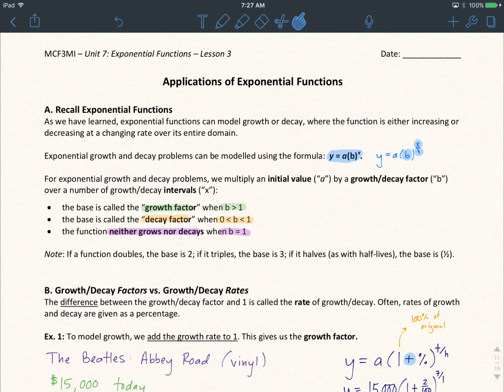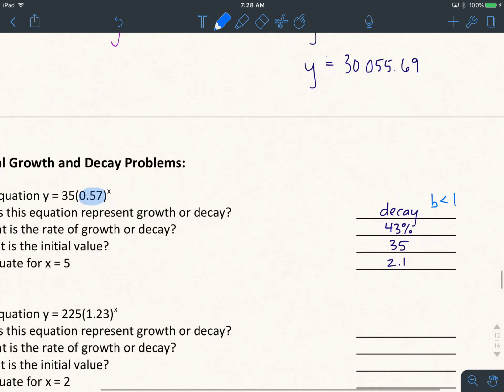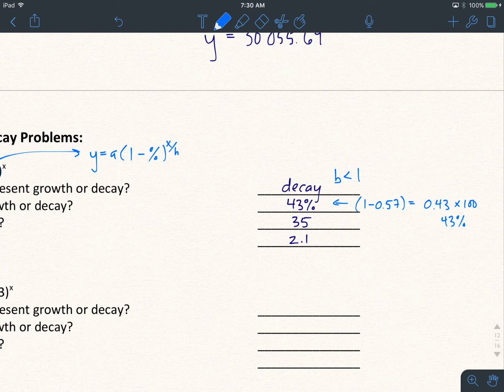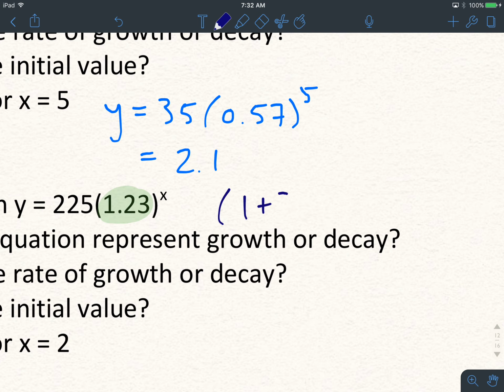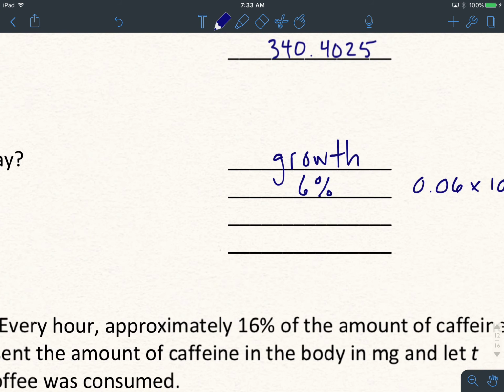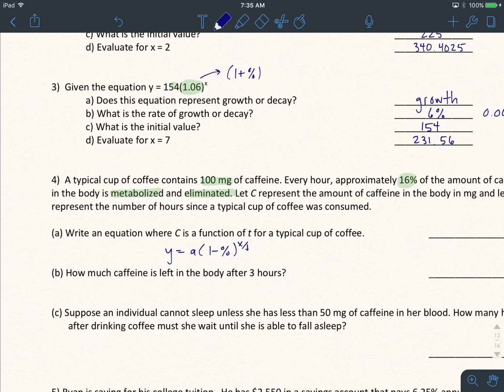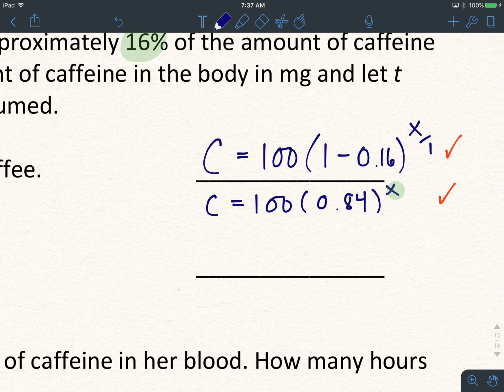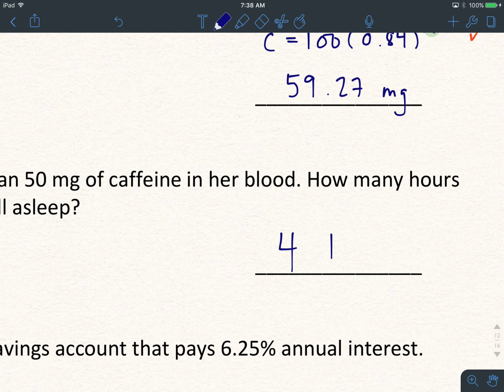MCF3MI Unit 7 Lesson #3 Part 2